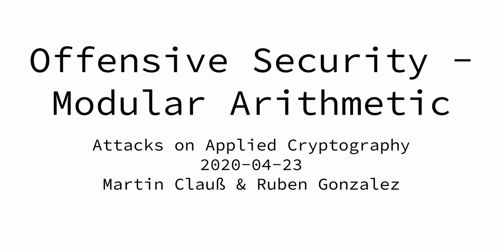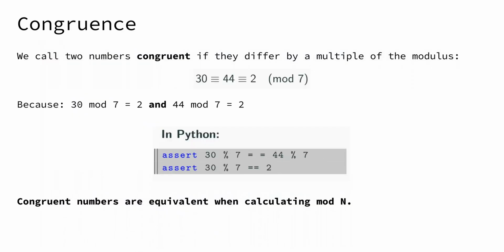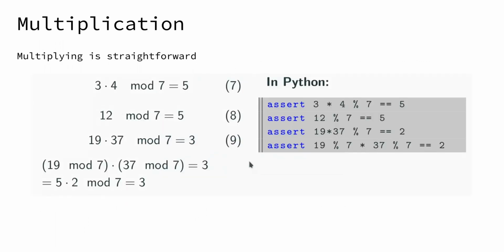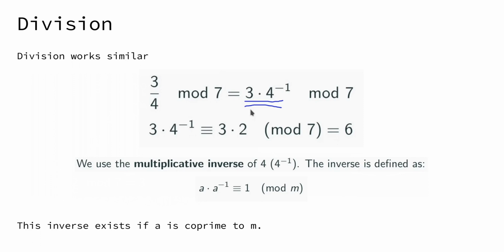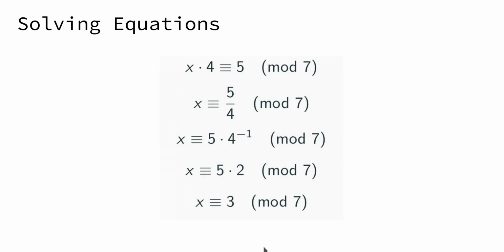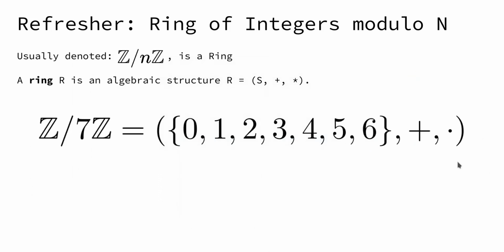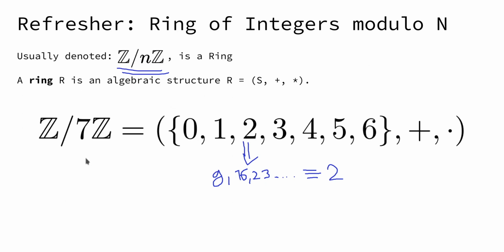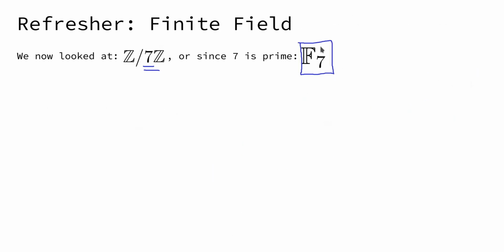04-00-02 Modular Arithmetic